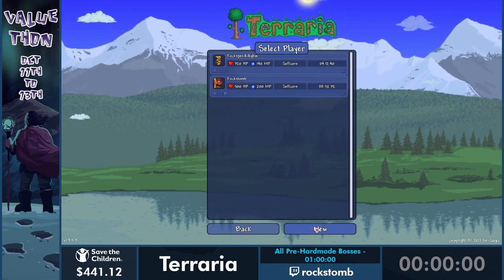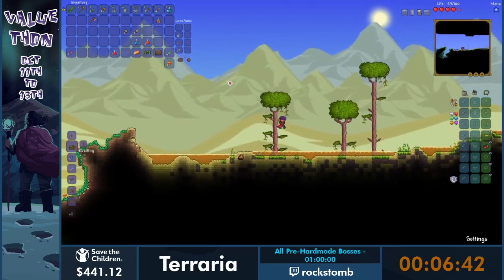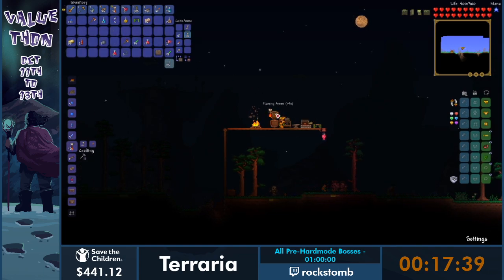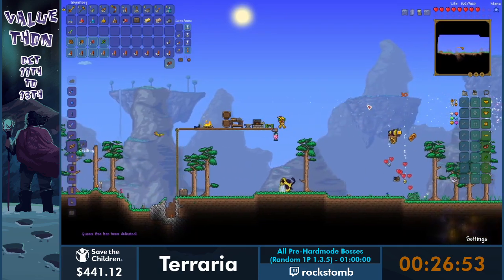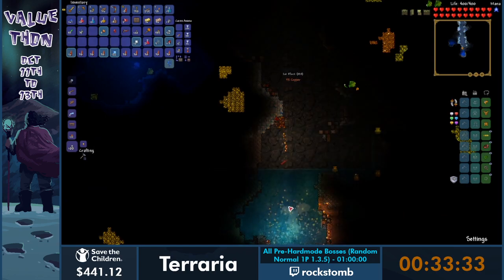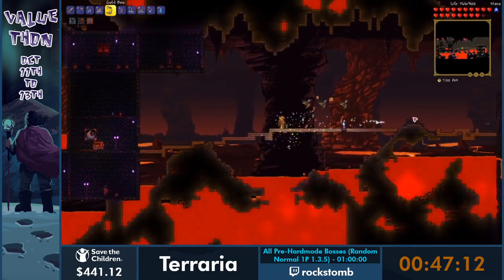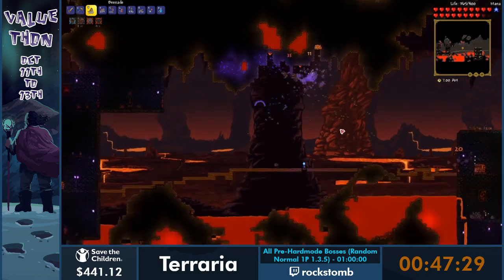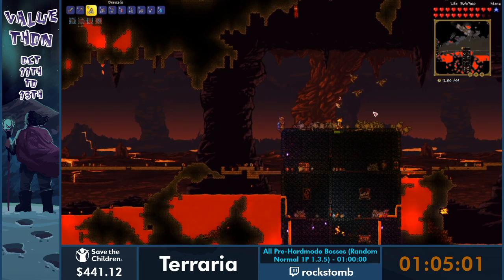Valuethon 7 | Terraria [All Pre-Hardmode Bosses] by Rockstomb